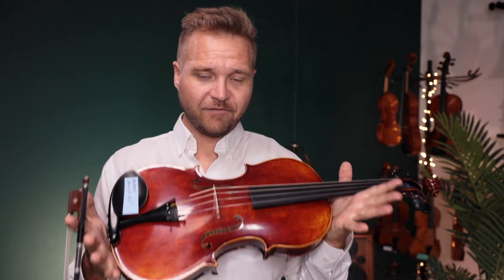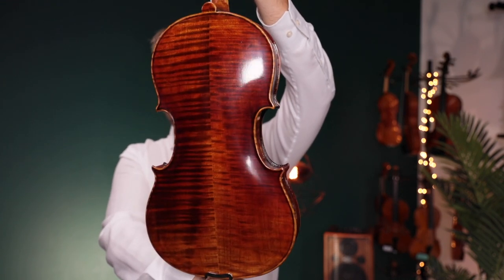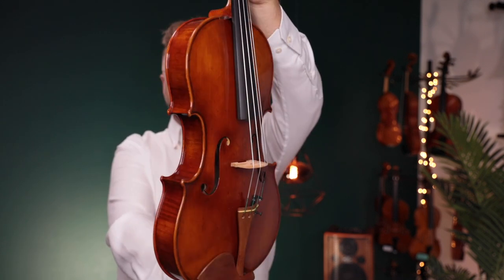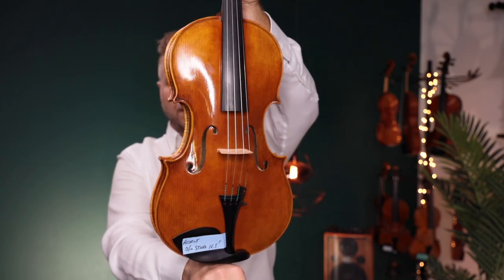Soloist, Ming 909 and Holstein Bench 16.5" Violas for Albert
This video is for our dear customer Albert, but for everyone else, you can learn more about these instruments here: